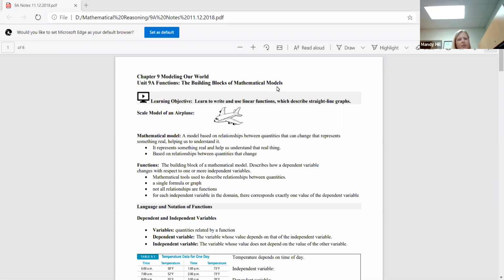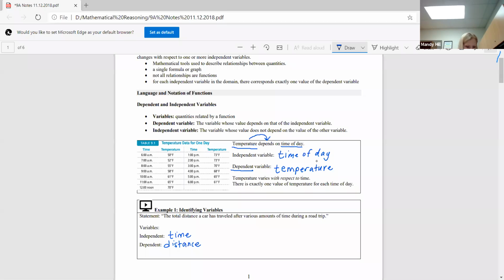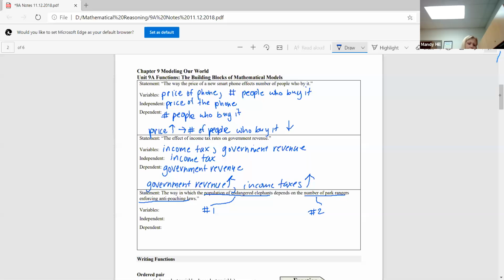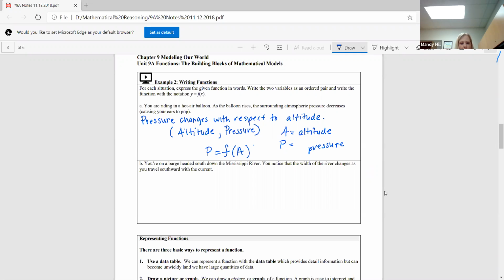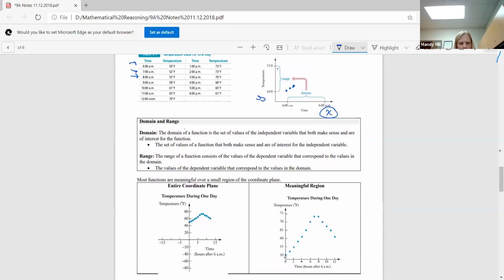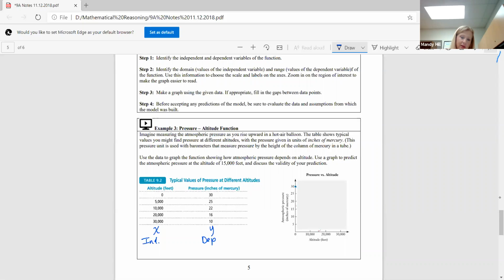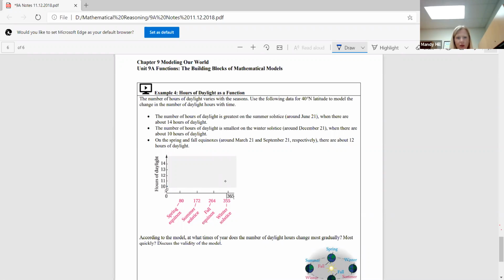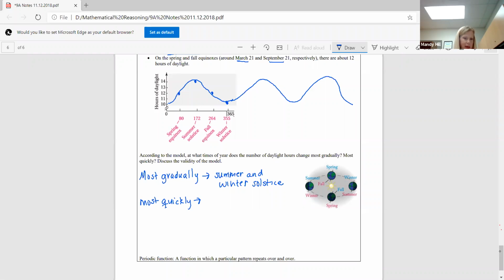Mathematical Reasoning 9A